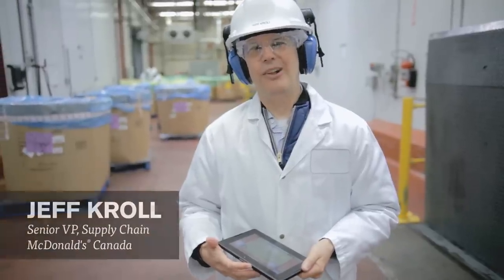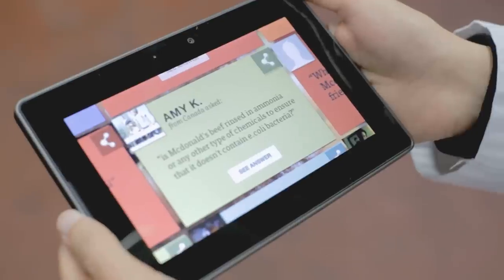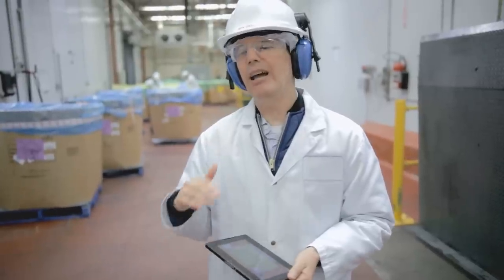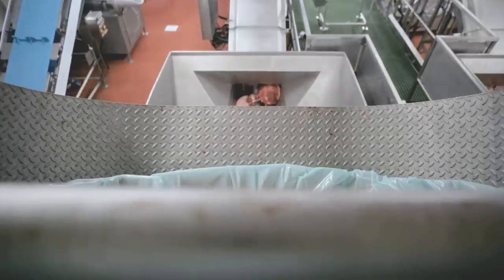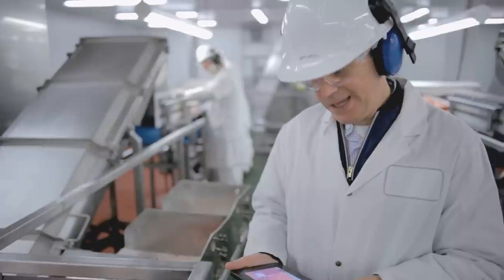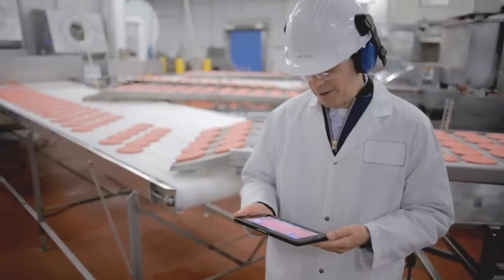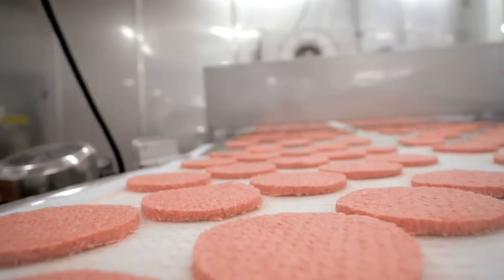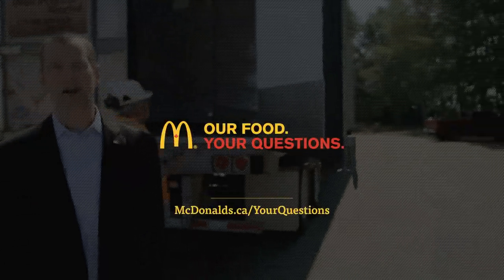See How Hamburger Patties Are Made | McDonald's Canada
You've probably heard that every McDonald's Canada hamburger patty is made with 100% pure Canadian beef. But what does that really mean? To find out, we visited Cargill's processing plant in northern Alberta to give you an all-access look at exactly what our hamburger patties are made from and how they get made.